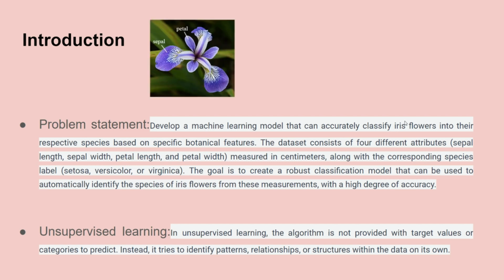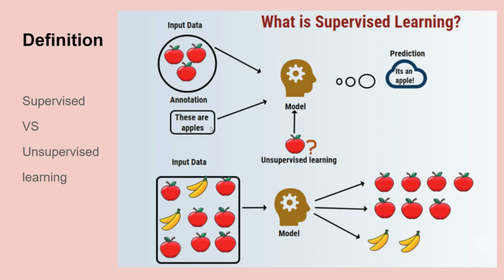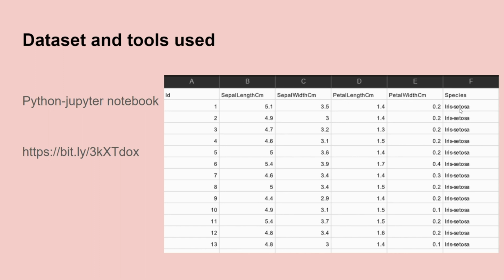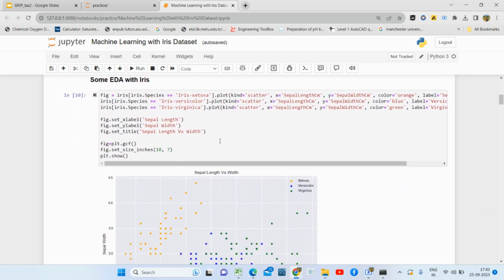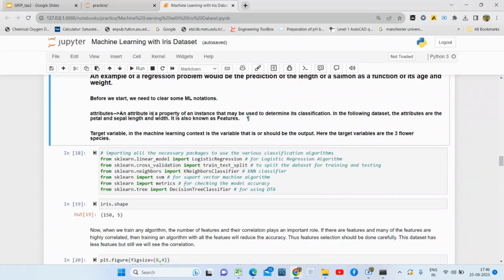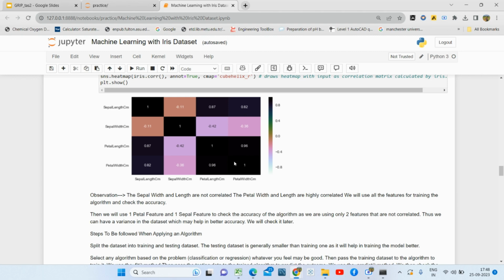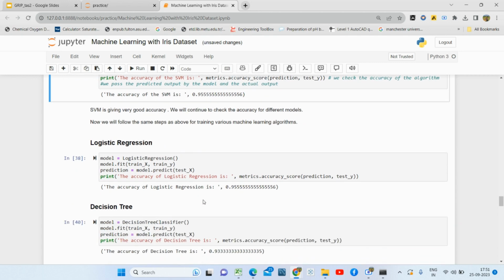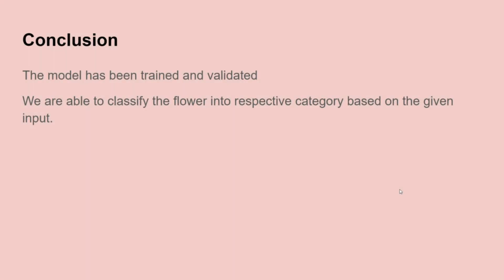What is Unsupervised machine learning? Iris dataset.How it works. The Sparks Foundation.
This is my second task for The Sparks Foundation. As an intern, you get the opportunity to study and learn data science. In this video, I have explained what is unsupervised machine learning. In my upcoming videos, I will be explaining the different types of models used here. Also, let me know if you need content in Hindi.